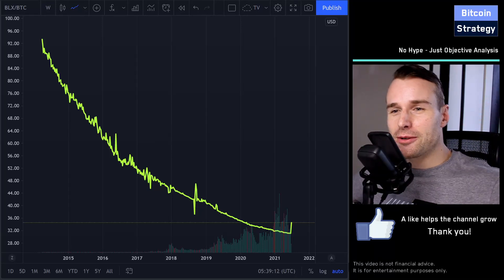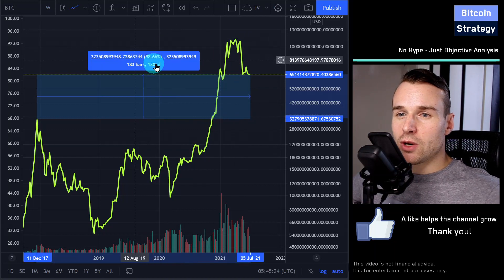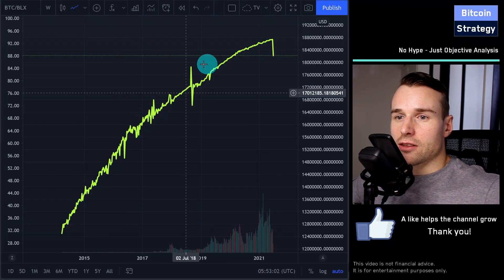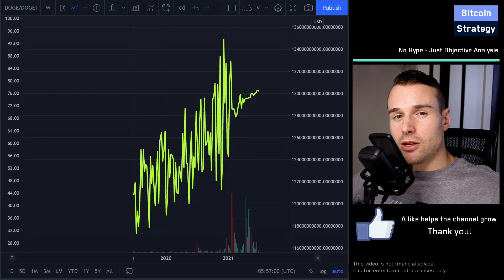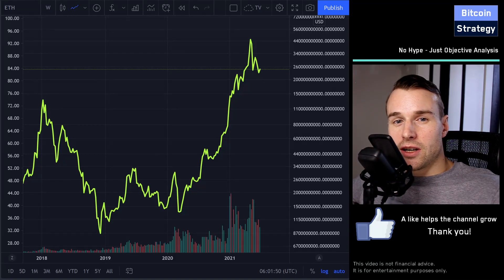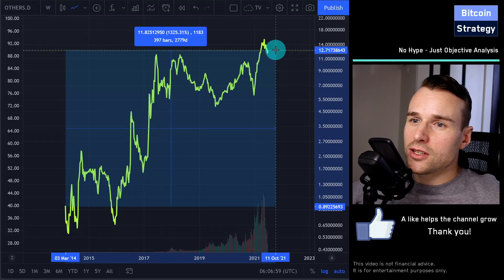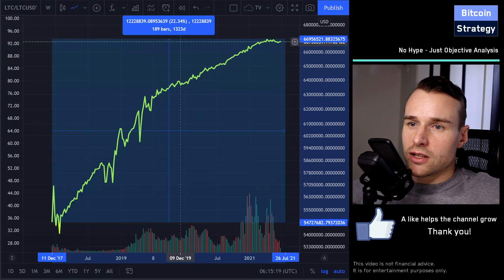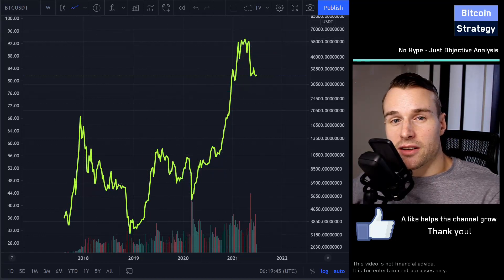Bitcoin: Remarkable charts and uncommon thoughts. Stock-to-flow flaws. Bitcoin Macro Strategy (BTC)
This is a chart of bitcoin you have never seen: The Bitcoin Price divided by the Bitcoin Market cap. It shows an important aspect of any Bitcoin Long Term Investment and should be part of your Bitcoin Macro Strategy. The question for any crypto to answer is: How is new supply entering the market? What is a cryptocurrency's inflation?

Chapters
0:00 Bitcoin Inflation: BTC Price / BTC market cap
1:11 Visualizing Bitcoin and Ethereum Inflation over the cycles
2:48 Bitcoin and Ethereum supply grown over time.
3: 36 Cardano supply (ADA market cap / ADA price)
4:58 DOGE Inflation
5:43 the Bitcoin Stock To Flow model is wrong
8:18 Inflation charts of other crypto currencies such as LTX, LINK, EOS